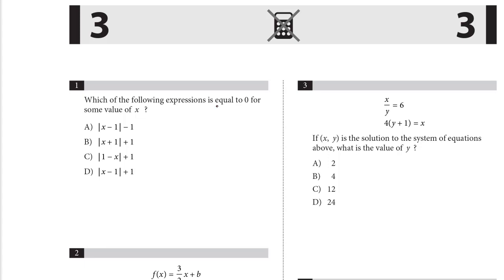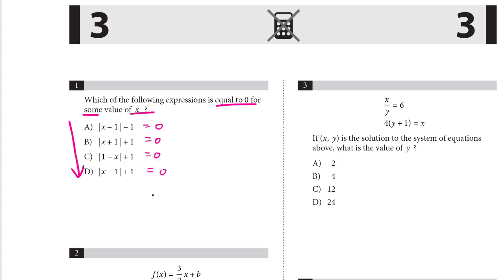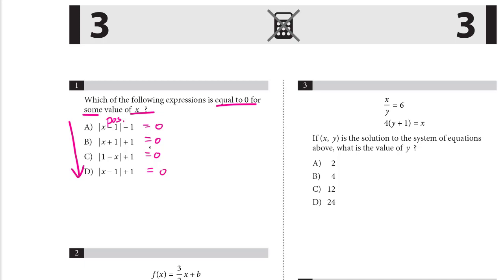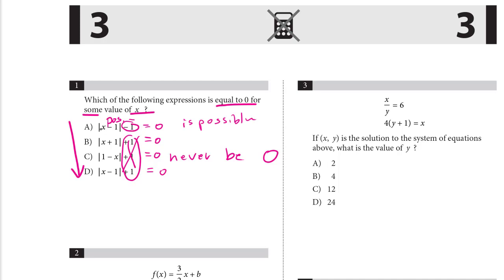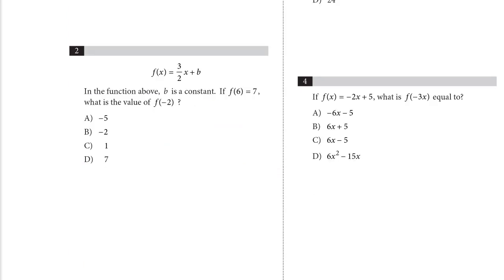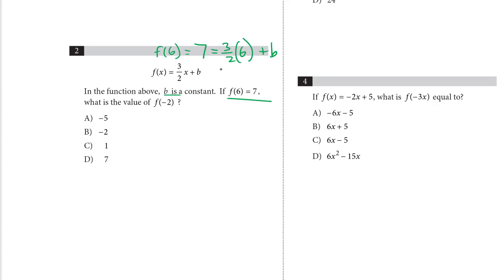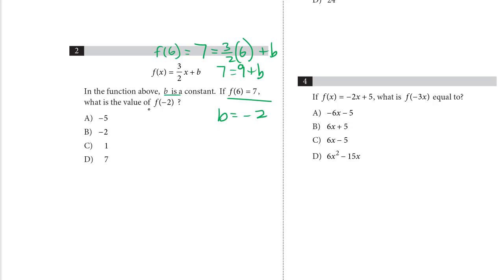SAT 4 Math NC 1_2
Table of Contents:

00:00 - 1
01:22 - 2